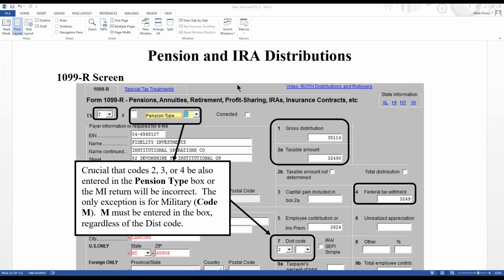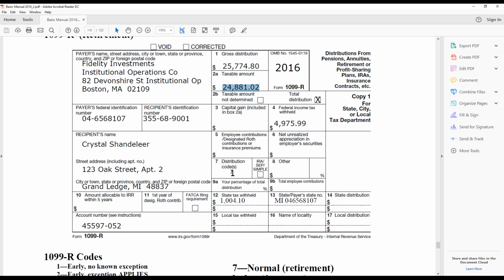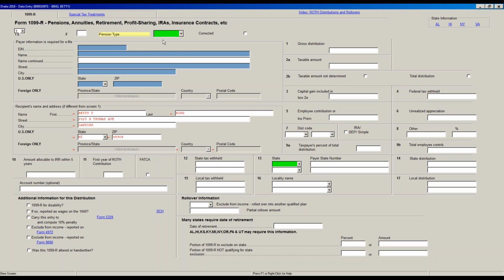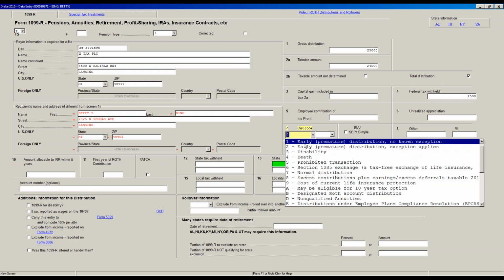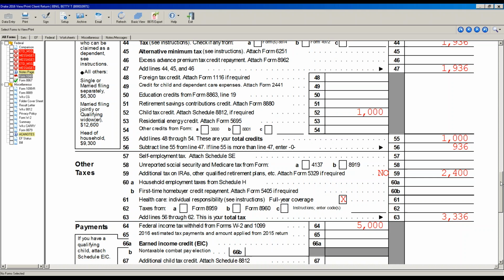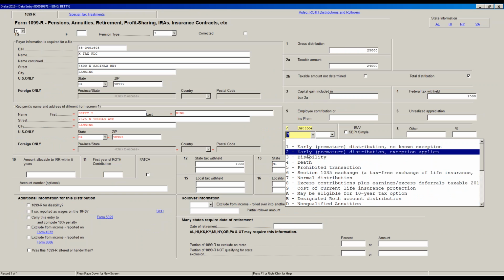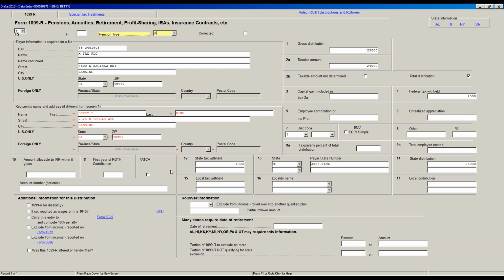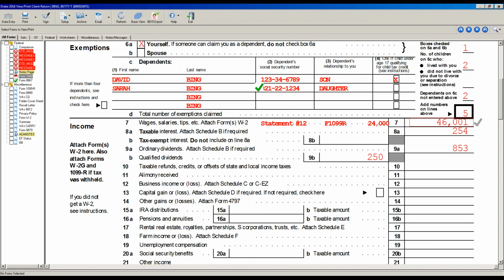17 Record Pensions and IRAs - 1099-R